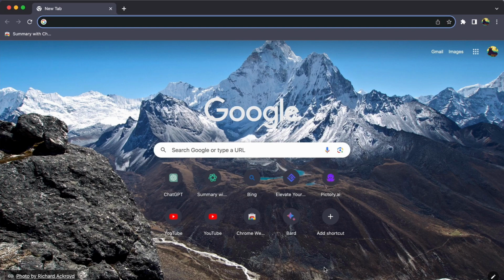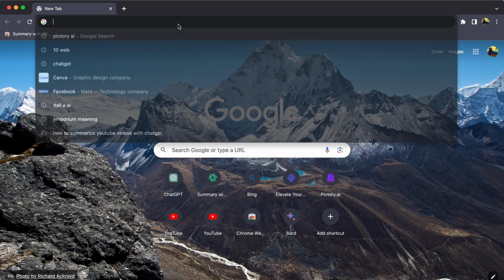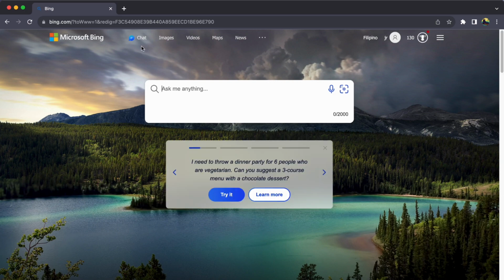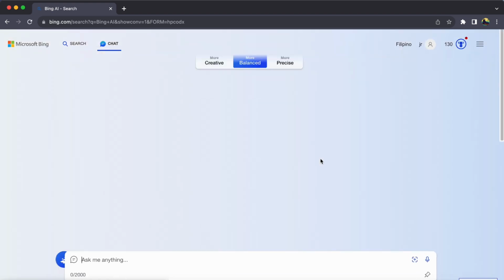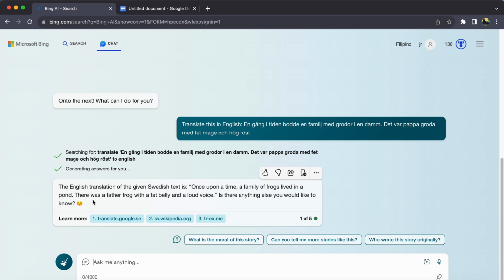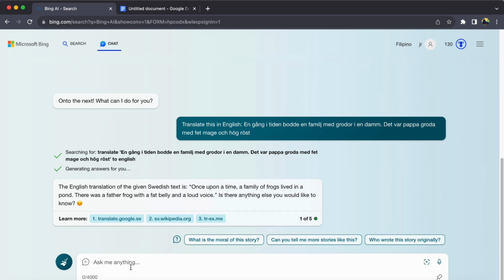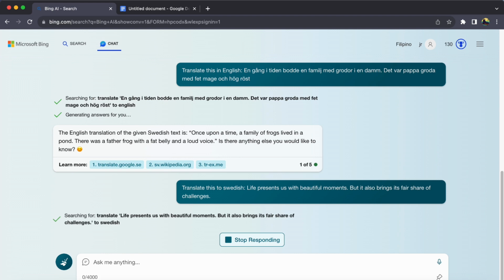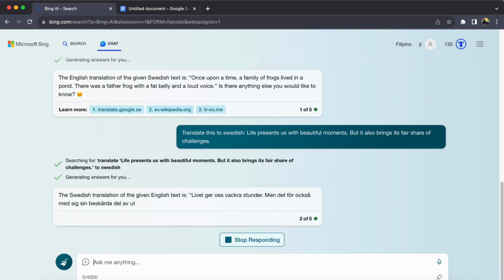How to Use Bing Chat as a Swedish Translator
In this video, I'll show you How to Use Bing Chat as a Swedish Translator

In this video, I'll show you How to Use Bing Chat as a Swedish Translator. This video is your guide to using Bing Chat as a versatile Swedish translator for seamless communication.

Bing Chat goes beyond basic searches—it's a dynamic platform that offers real-time language translation. In this tutorial, we'll walk you through using Bing Chat to effortlessly translate English text to Swedish and vice versa.

Learn how to initiate a chat, input your text, and receive instant translations that facilitate effective cross-language communication. Whether you're traveling, working, or connecting with Swedish speakers, Bing Chat's translation feature is here to assist.

Join us as we dive into the world of effortless language translation using this innovative tool. Let Bing Chat be your language bridge, fostering seamless connections across diverse languages and cultures.